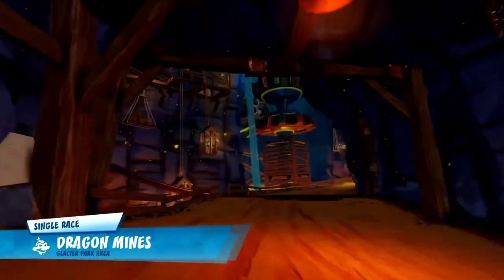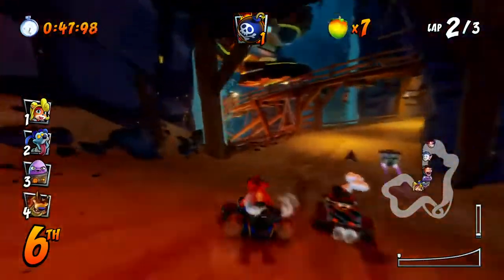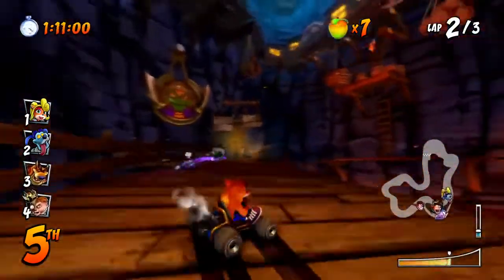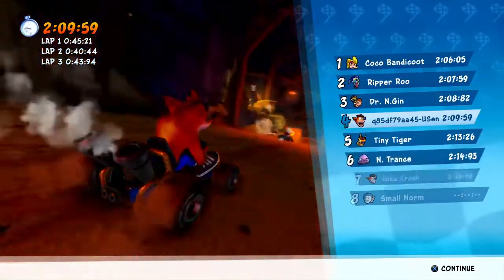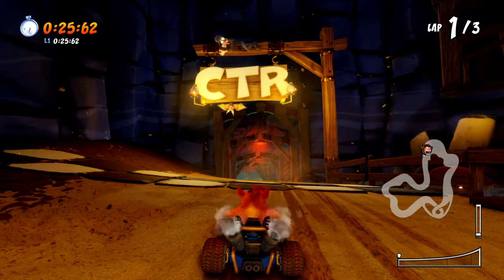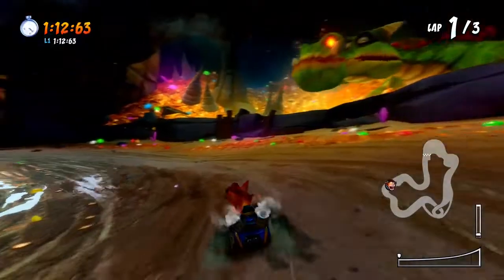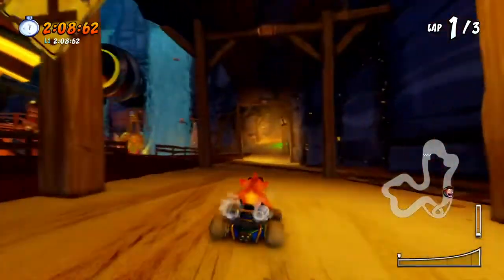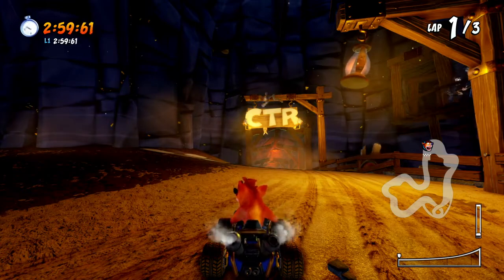Dragon Mines Gameplay - Crash Team Racing Nitro-Fueled PlayStation Underground